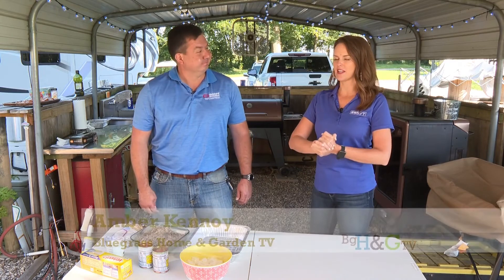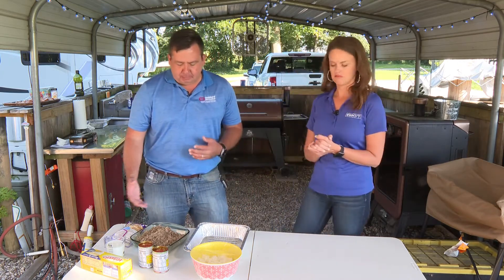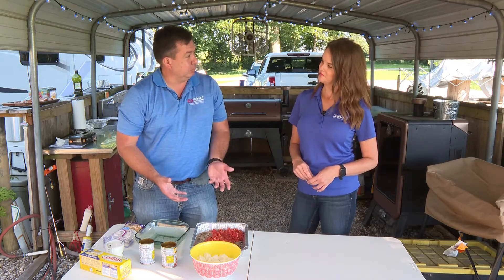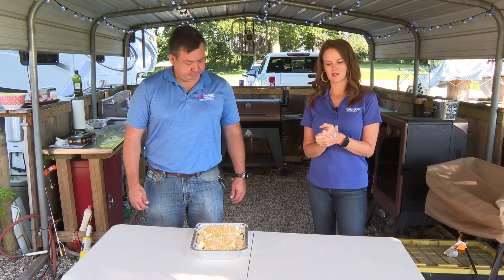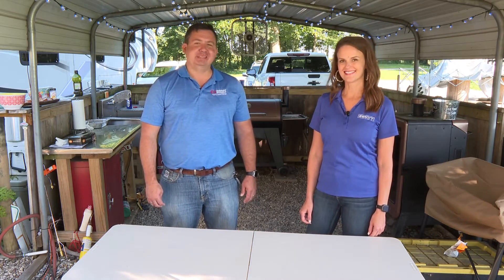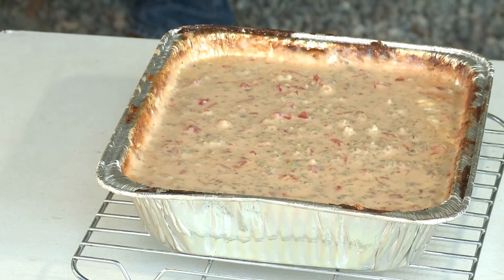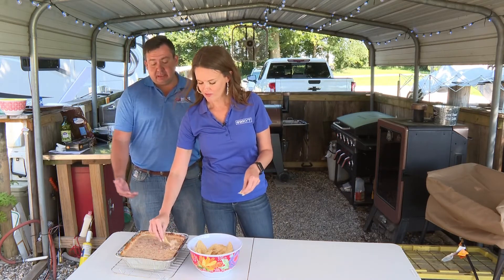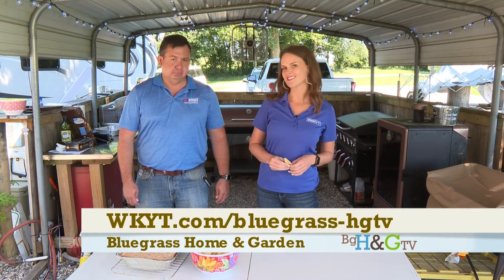Spicy or not Smoked Sausage Queso Dip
Do you prefer spicy or mild and creamy queso? This recipe can go either way! It's a smoked queso dip all of your friends, family and coworkers will love!

If you enjoyed this video, be sure to give our channel and social media pages a like and follow for more!